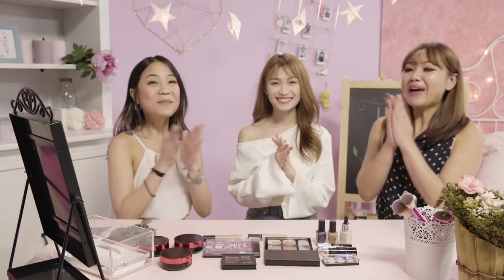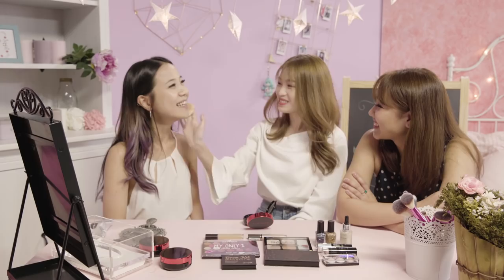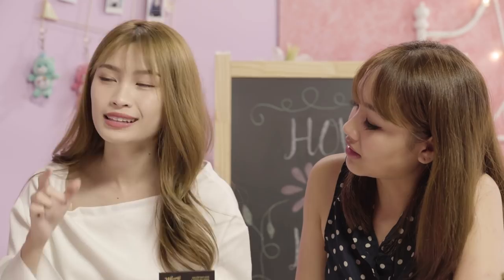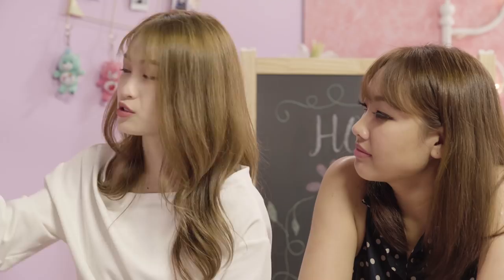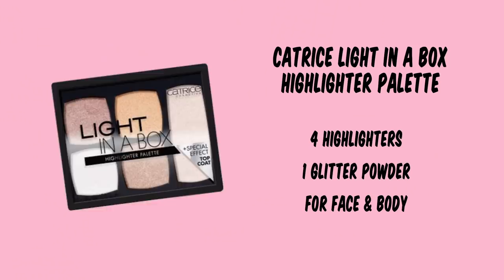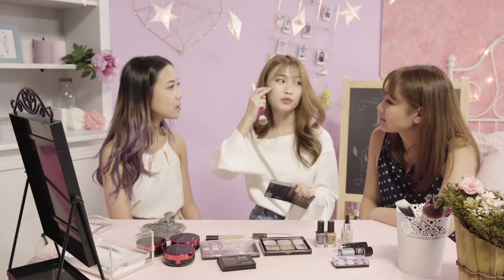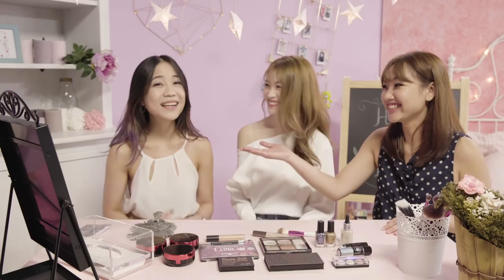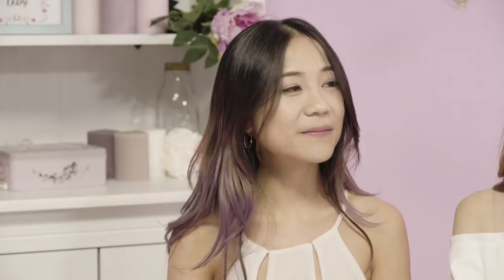How To Lady Episode 1 - Trying A New Look (Ft. Peishi)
I woke up like this ! Beauty influencer Soh Peishi is our first guest artiste in our debut episode of How To Lady, where she shows hosts Janice and June how to achieve a refreshing 'no makeup' makeup look. By Official Beauty Partner, Guardian.